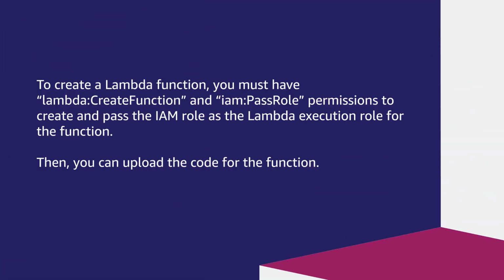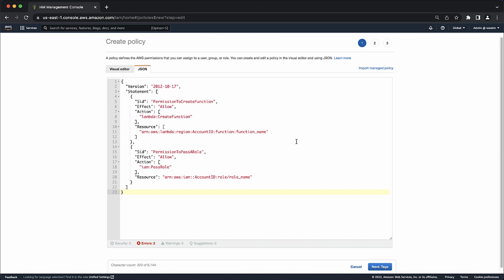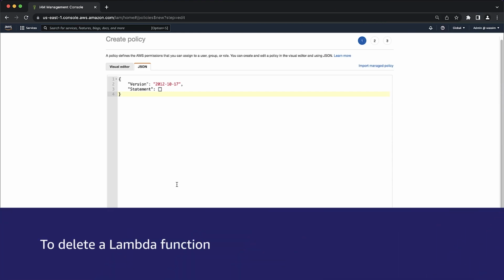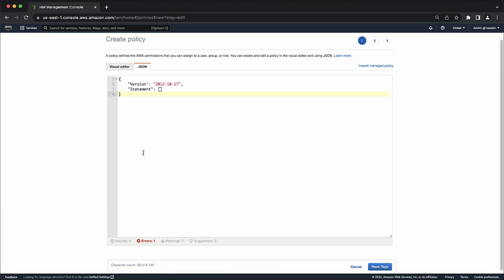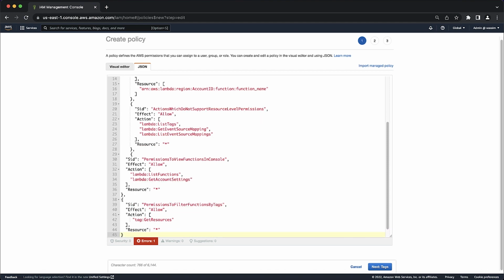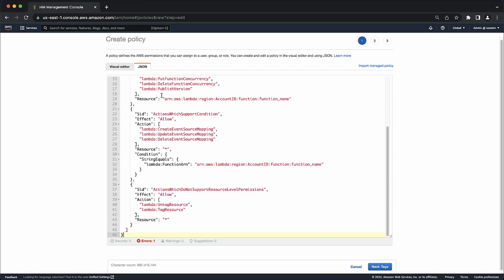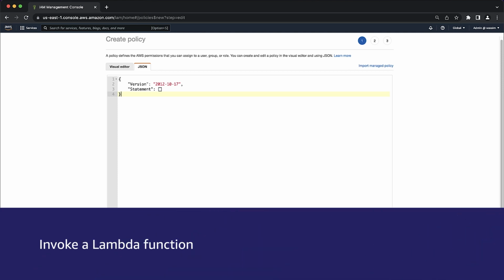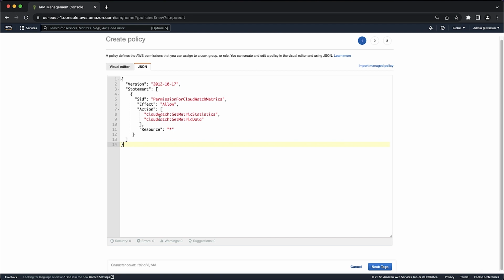How can I provide granular access to Lambda functions?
For more details see the Knowledge Center article with this video
Wassim shows you how to provide granular access to Lambda functions.

0:00 Introduction

0:38 Chapter 1

2:18 Chapter 2

4:40 Closing